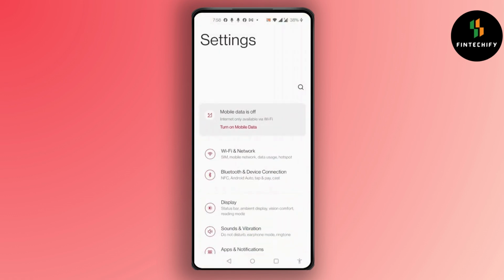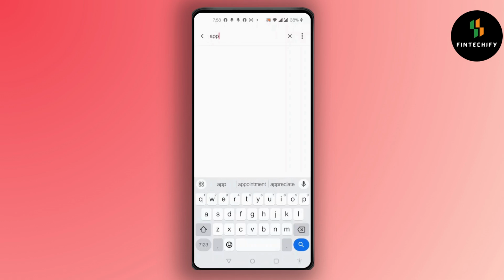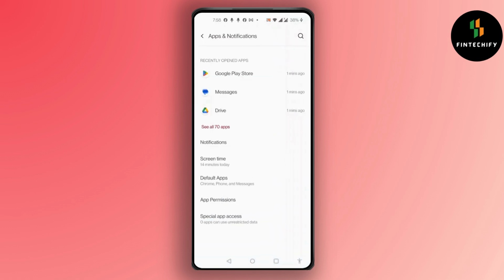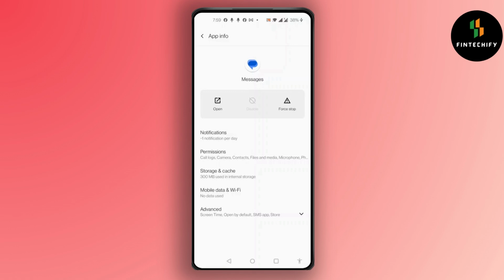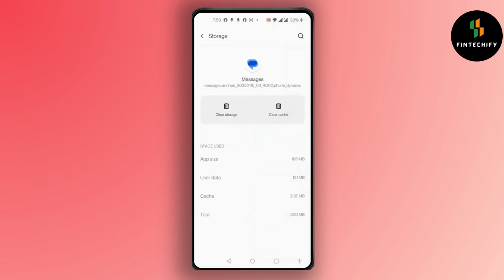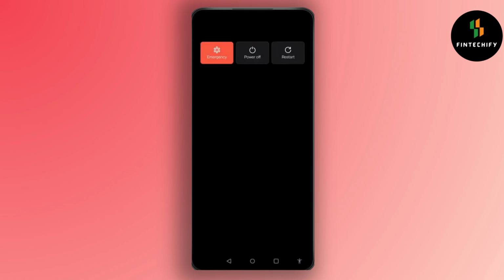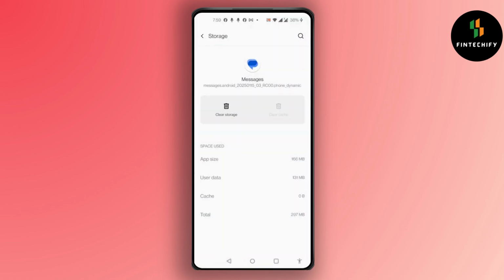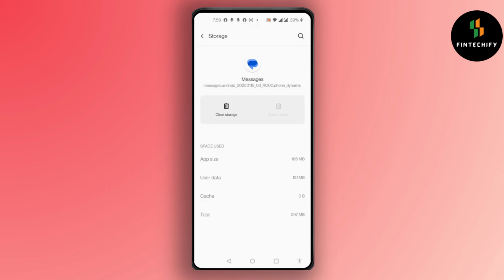RCS Chats Stuck on Setting Up Problem Solve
Welcome to our step-by-step guide on "RCS Chats Stuck on Setting Up Problem Solve"! If you're facing issues with RCS (Rich Communication Services) not setting up on your Android device, this video is for you. We'll walk you through the best solutions to fix RCS chat setup problems, enable chat features, and get your messages working smoothly on Google Messages.

What You'll Learn:

How to fix RCS chats stuck on setting up
Why RCS messages won’t enable on your phone
How to reset Google Messages RCS features
How to force RCS chat setup manually
Tips to troubleshoot common RCS problems
Timestamps:
00:05 How to fix RCS chat setup issues
00:25 Resetting RCS in Google Messages
00:40 Enabling RCS chat features manually
00:55 Common RCS errors and how to solve them